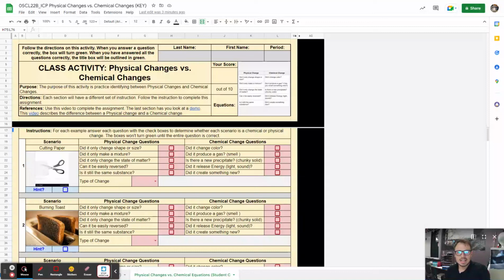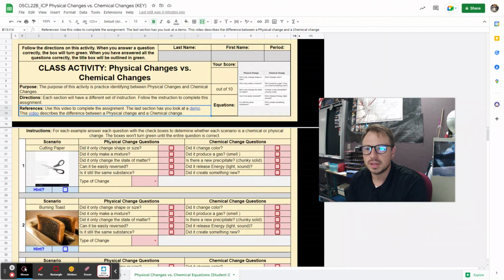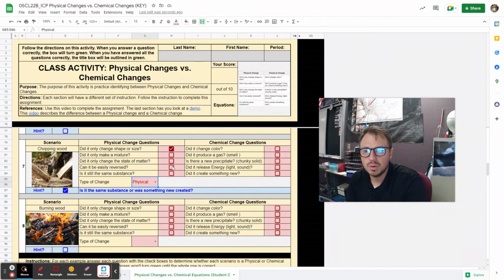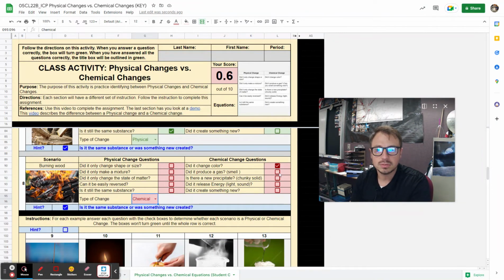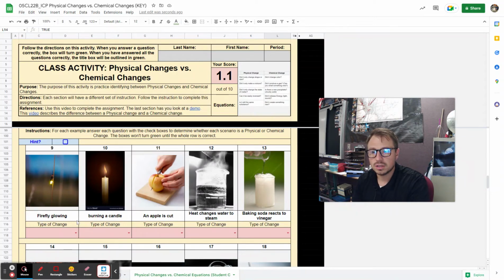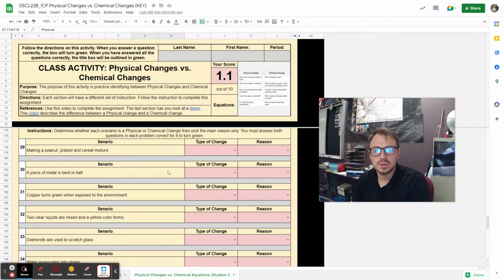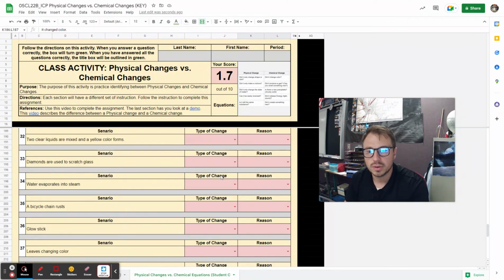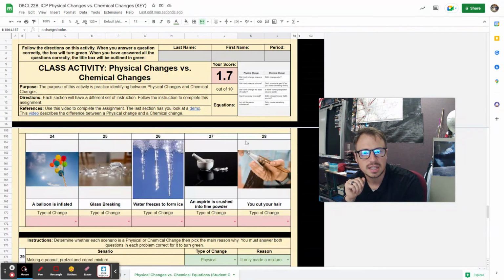Class Activity: Physical Changes vs. Chemical Changes